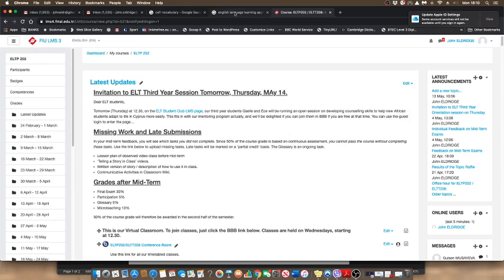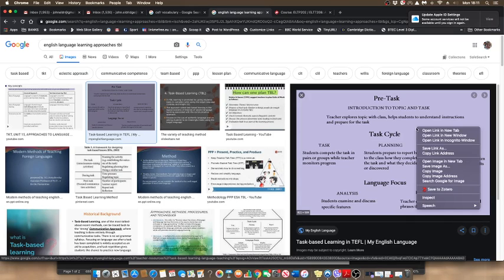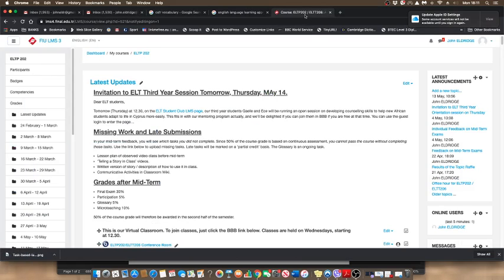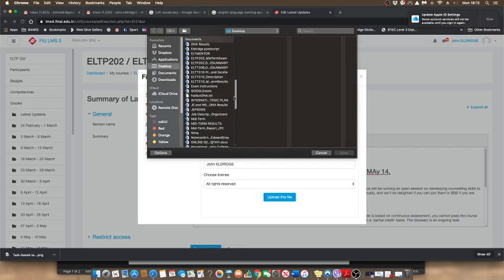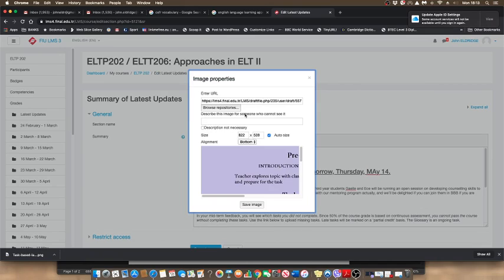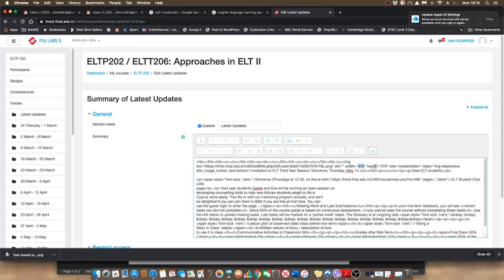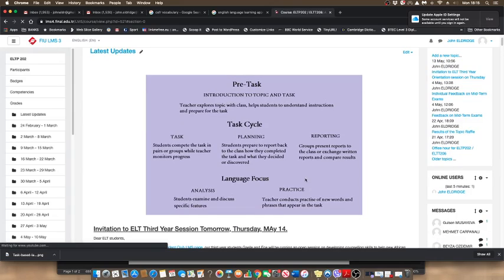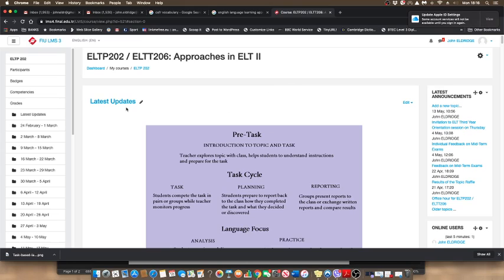Session14: Adding Images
Shows you how to spruce up your page with images.